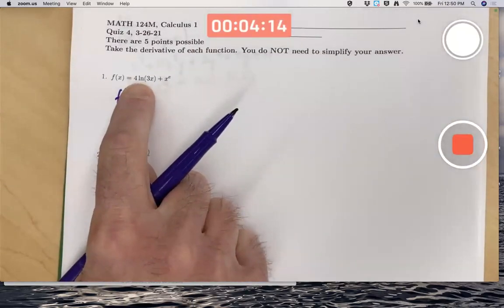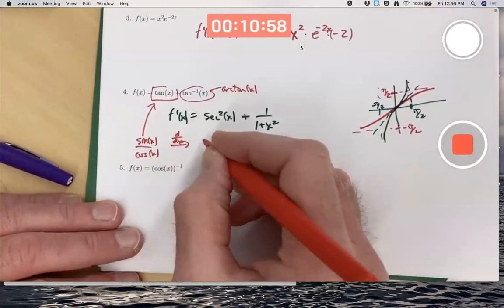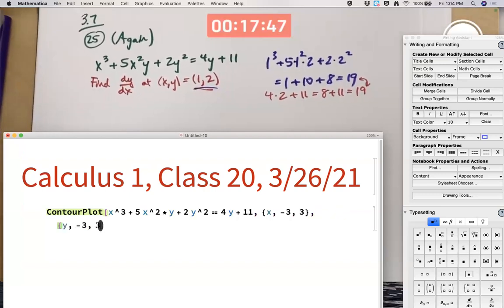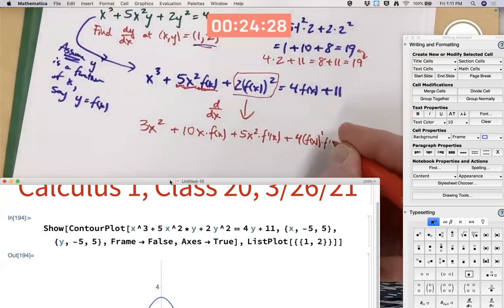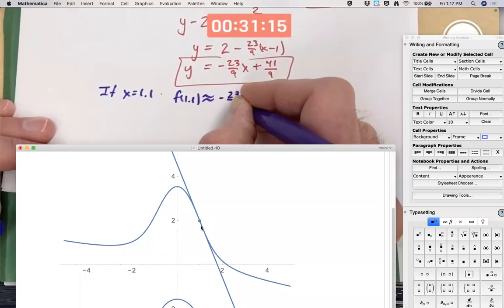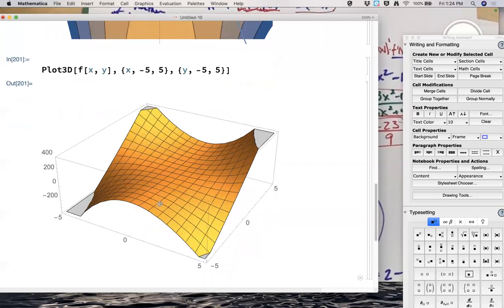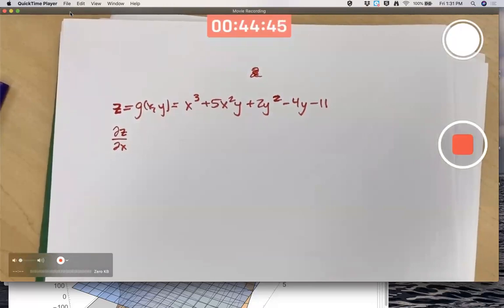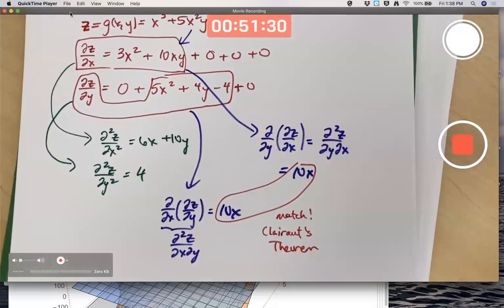Calculus: Derivative Quiz 2, Implicit Differentiation, Mathematica ContourPlot, Partial Derivatives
Find the derivatives of 1) f(x)=4ln(3x)+x^(e), 2) f(x)=sin(2x)/x, 3) f(x)=x^2*e^(-2x), 4) f(x)=tan(x)+tan^(-1)(x), 5) f(x)=(cos(x))^(-1)=sec(x). Also discuss implicit differentiation, visualization with ContourPlot and Plot3D on Mathematica, and partial derivatives from Multivariable Calculus.

⏱️TIMESTAMPS⏱️
(0:00) Differentiate f(x)=4ln(3x)+x^(e)
(1:58) Find the derivative of f(x)=sin(2x)/x
(3:32) Find f'(x) when f(x)=x^2*e^(-2x)
(4:46) Differentiate f(x)=tan(x)+tan^(-1)(x)=tan(x)+arctan(x)
(8:06) Find the derivative of f(x)=(cos(x))^(-1)=sec(x)
(9:59) Implicit differentiation example (using function notation)
(13:02) Use ContourPlot on Mathematica to graph the equation
(16:30) Find dy/dx at (x,y)=(1,2) (find f'(1), assuming that the equation defines an implicit function of x near x = 1)
(24:52) Use Plot to graph the tangent line (and use Show in Mathematica)
(26:45) Use linear approximation to approximate another point on the graph when x = 1.1
(29:43) Define a function of two variables (a multivariable function) one of whose level curves matches the original implicitly defined function
(33:27) Use Plot3D to make a surface graph of the function in 3-dimensional space
(39:48) Find first order partial derivatives
(44:36) Find second order partial derivatives, including the mixed partials
(47:08) Clairaut's Theorem guarantees the 2nd order mixed partials are equal when the original function is twice continuously differentiable